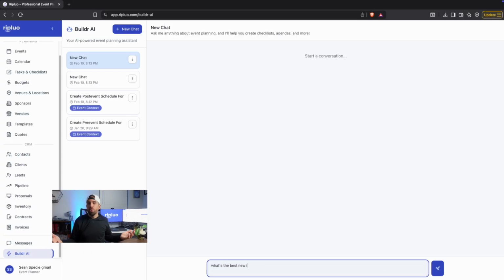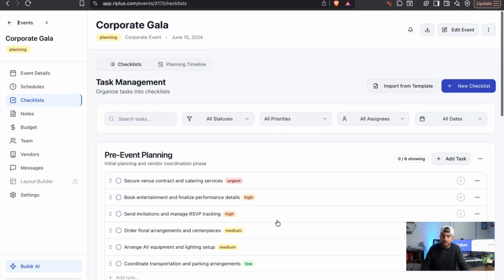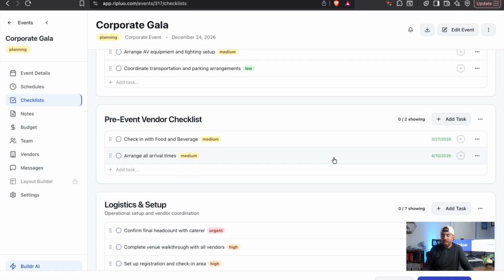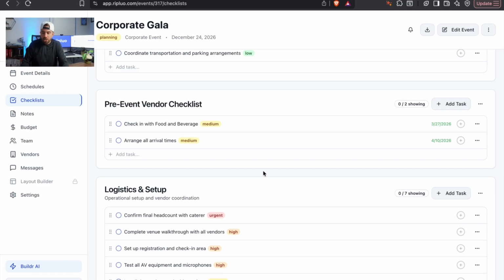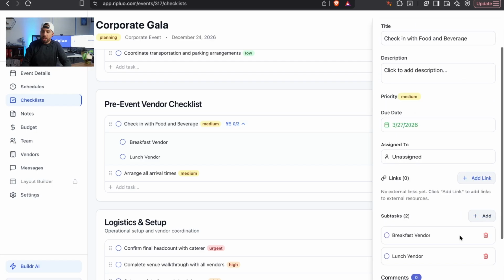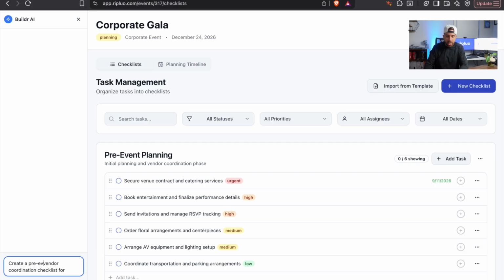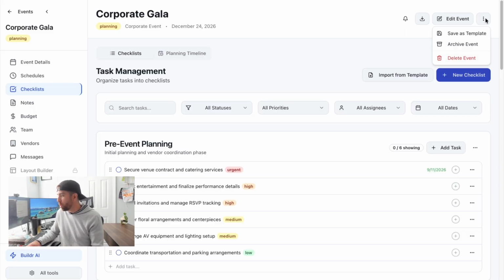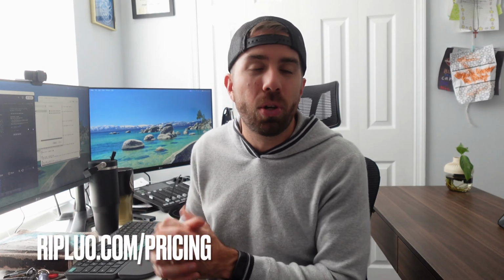Death by Checklist? AI Builds It For You in Seconds | Ripluo Tutorial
📋 Still building event checklists from scratch? Not anymore.
Watch Ripluo's Buildr AI generate a complete corporate gala checklist — tasks, priorities, and due dates — in under 10 seconds. Then save it as a reusable template so you never start from zero again.
In this video:

✅ How to create tasks & subtasks inside Ripluo
🤖 Using Buildr AI to auto-generate a full event checklist
📅 How Ripluo auto-sorts tasks into your planning timeline
💾 Saving your checklist as a reusable template

⏱ TIMESTAMPS
00:00 – The checklist problem every event planner knows
01:09 – Creating tasks & subtasks in Ripluo
02:41 – How tasks auto-sort into your planning timeline
05:01 – Buildr AI generates your checklist in seconds
06:20 – Saving as a reusable template

ABOUT RIPLUO
Ripluo is a free-to-start, event business CRM and event management platform designed for professional planners.

Created by an event planner who's helped with 623+ events with 185,370+ attendees for clients including Chick-fil-A, Citizens Bank, and the NFL.

We help event professionals streamline logistics and grow their business.